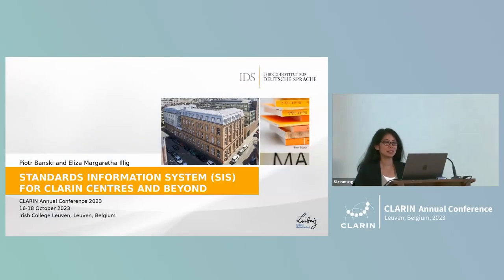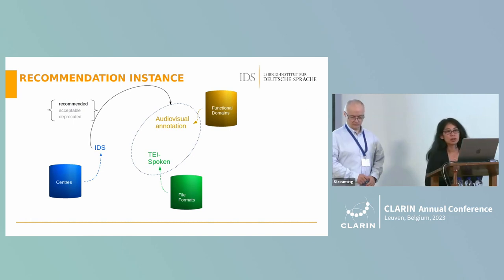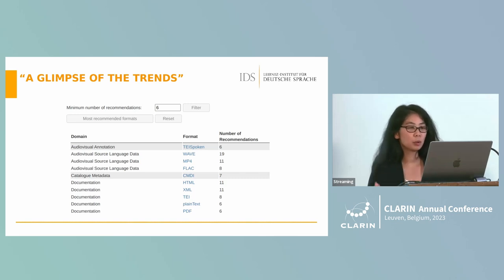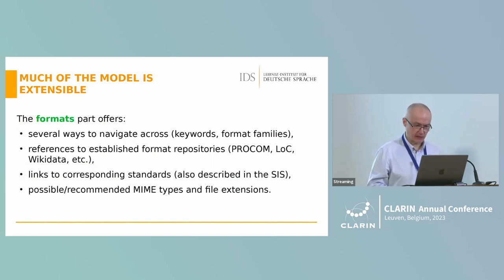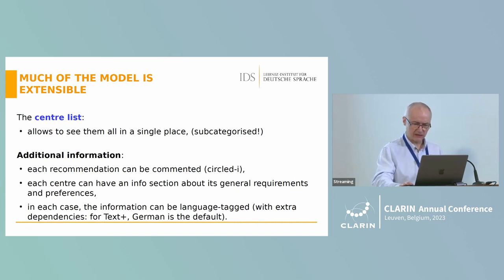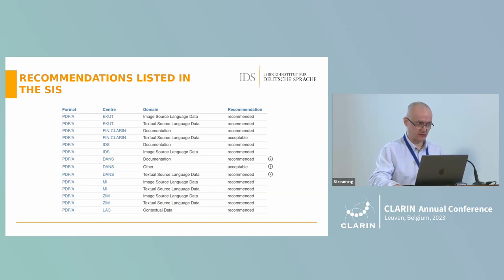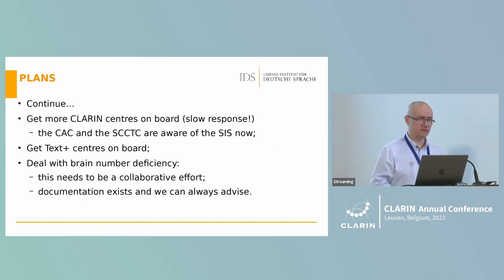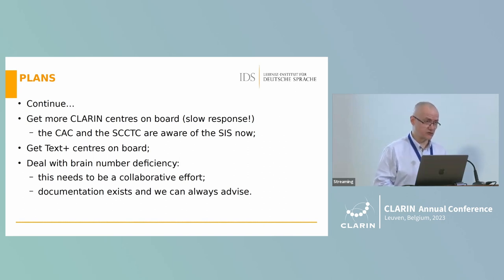Standards Information System for CLARIN Centres and Beyond - CLARIN 2023